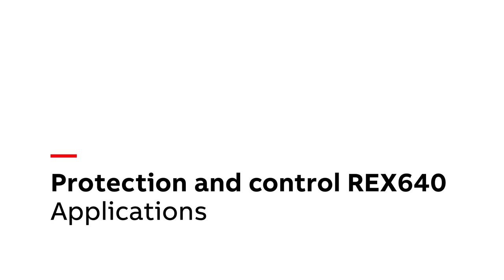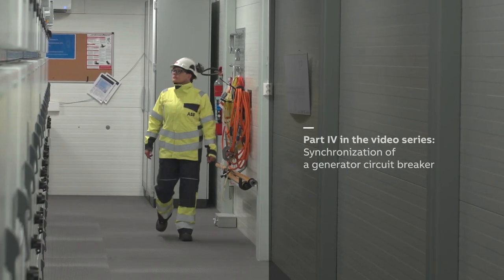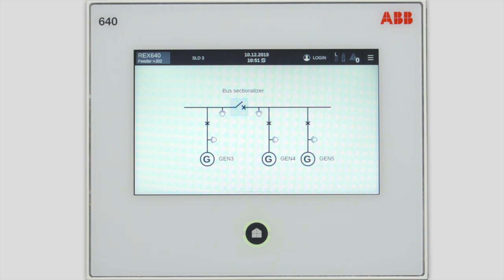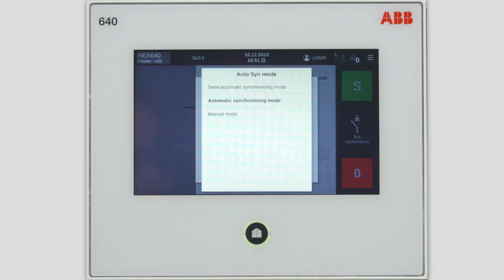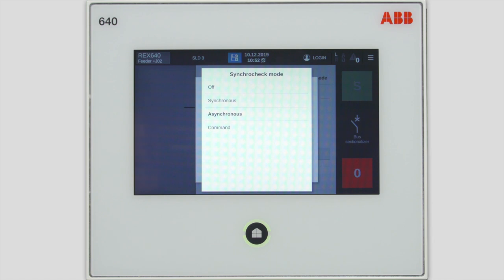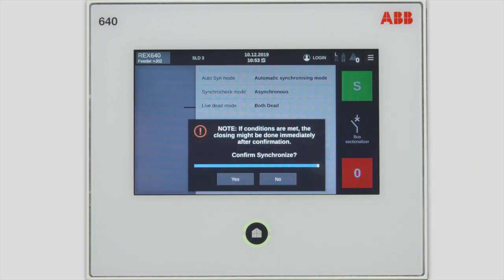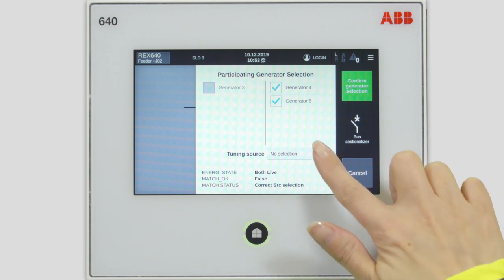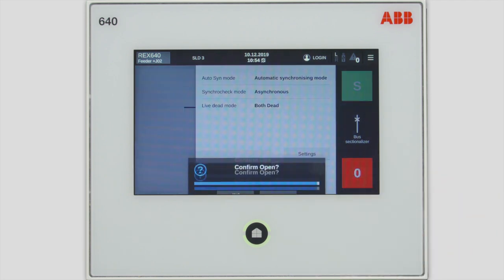REX640 – Applications: Synchronization of a non-generator circuit breaker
Learn the essentials about ABB’s Relion® all-in-one protection and control relay REX640 and its novel application-driven approach to the local human-machine interface (LHMI). Ready-made application-based pages minimize the need for graphical engineering, which saves both time and effort.

Watch the fifth part, Applications: Synchronization of a non-generator circuit breaker. The user-friendly REX640 is the only protection and control relay on the market, which can handle the synchronization of entire system of generator and non-generator circuit breakers.